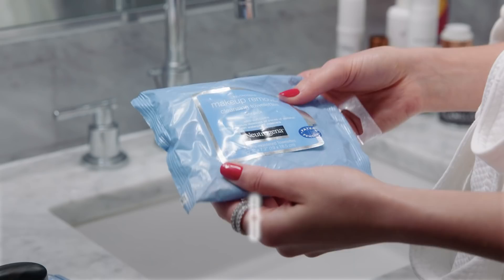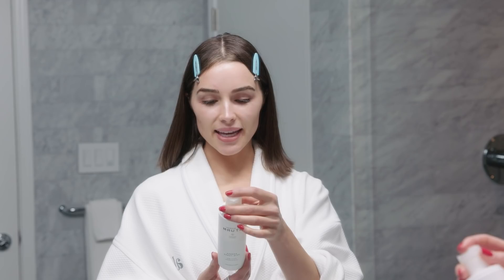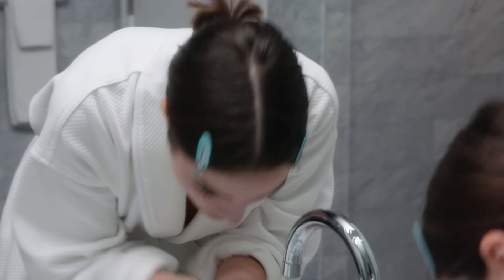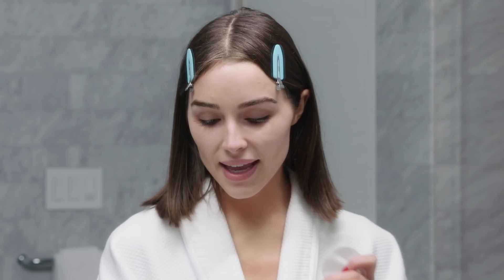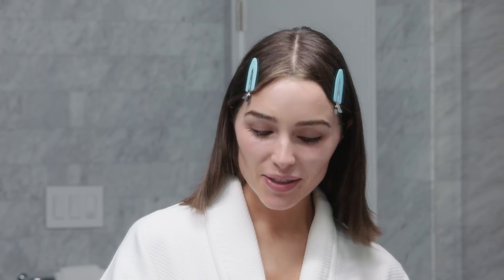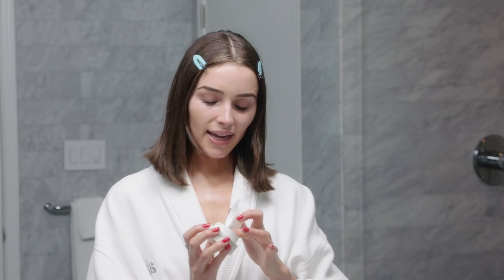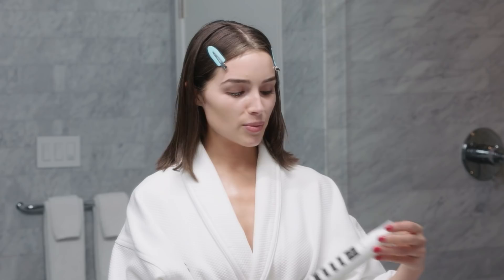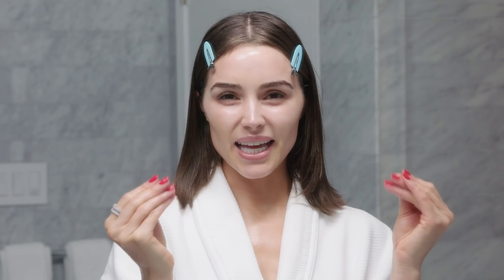Olivia Culpo's Nighttime Skincare Routine | Go To Bed With Me | Harper's BAZAAR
Former Miss Universe Olivia Culpo knows a thing or two about keeping her skin glowing and runway ready. In this episode of GoToBedWithMe, the model and actress shares her favorite tips and tricks for keeping her skin hydrated and red carpet ready.

PRODUCTS MENTIONED:
Neutrogena Makeup Remover Wipes
Trader Joe's Organic Virgin Coconut Oil
Dr. Barbara Sturm Enzyme Cleanser
Sanitas Brightening Peel Pads
Dr. Dennis Gross Alpha Beta Daily Peel
Skin Design London Designer Balm
La Mer Renewal Oil
Nurse Jamie Amethyst Massaging Beauty Tool
Dr. Barbara Sturm Eye Cream
Eminence Age Corrective Hydrating Mist
Mimi Luzon Satin Skin Body Serum